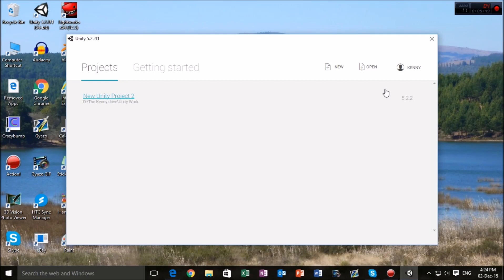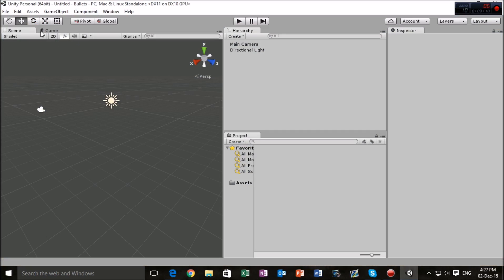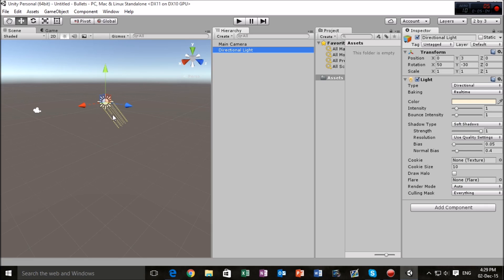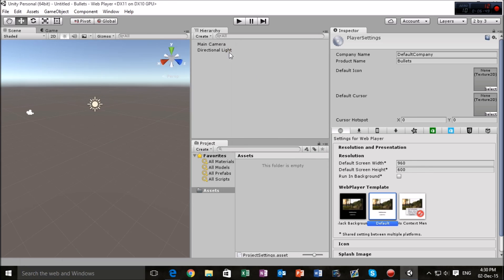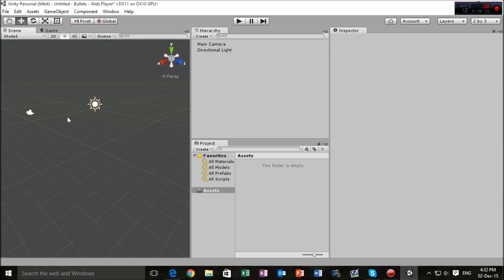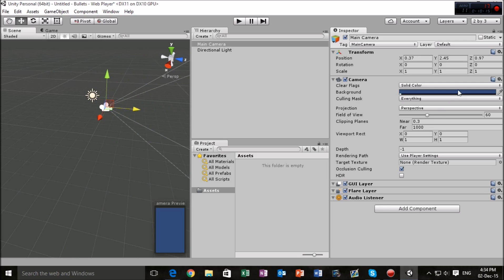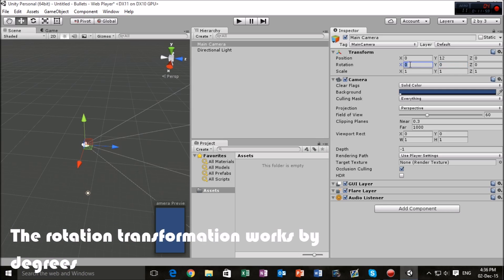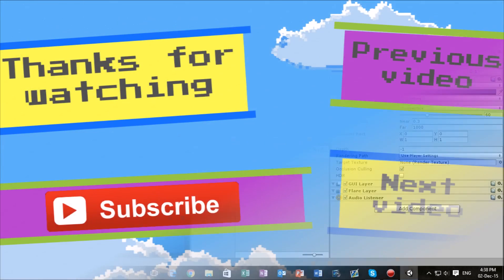Unity from a beginner- Bullet hell #1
Hey everyone, I'm back with a new set of videos. In this series take a trip with me as we make a bullet hell game from scratch as a beginner.